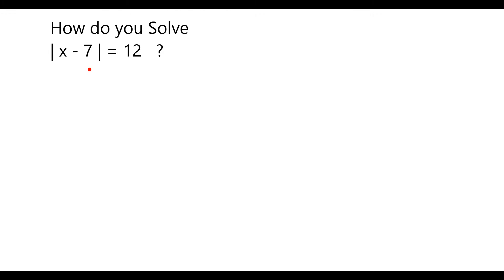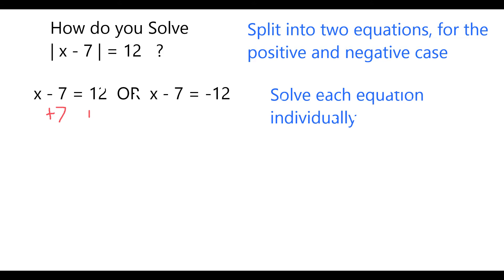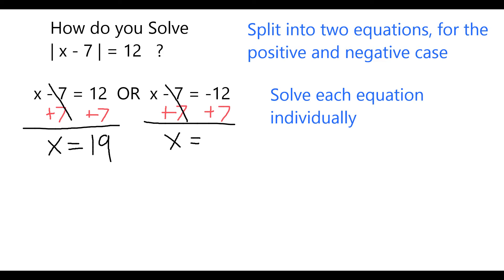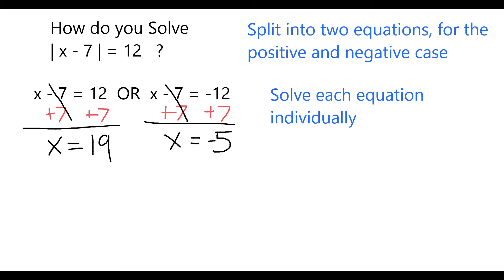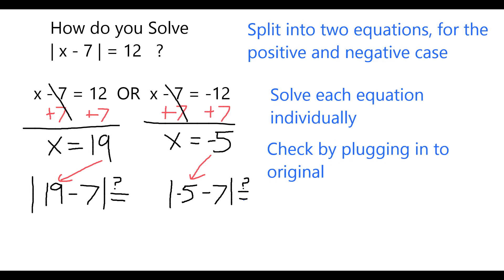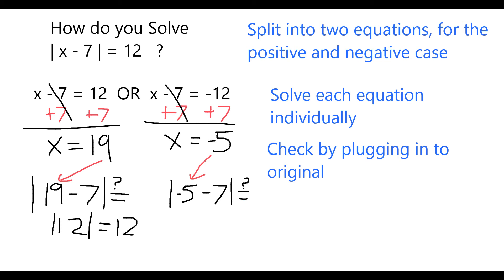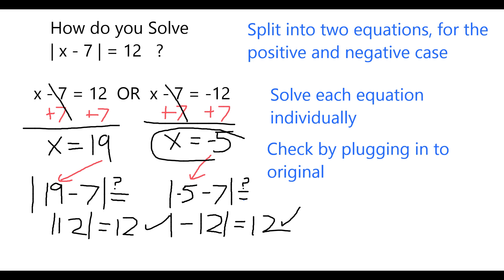Solve an Absolute Value Equation: | x - 7 | = 12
Find both solutions to an absolute value equation by splitting it into two equations (one positive and one negative).

x - 7 = 12  OR   x - 7 = -12
x = 19       OR      x = -5